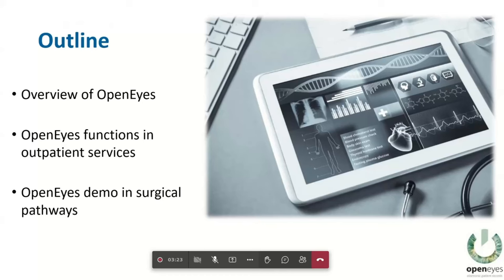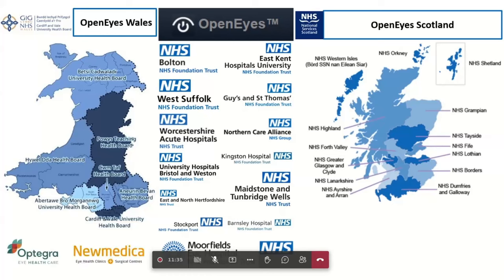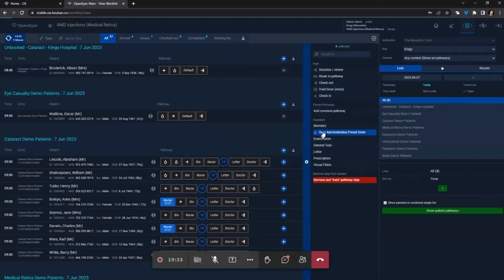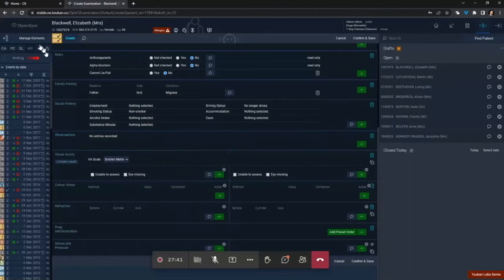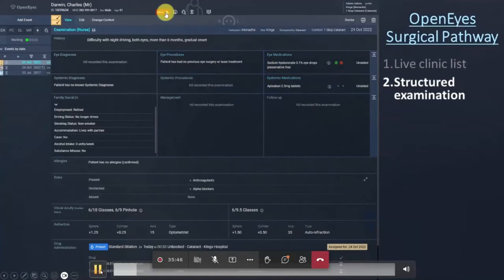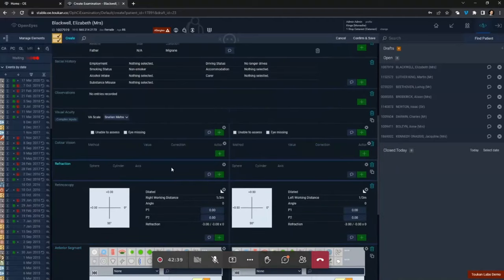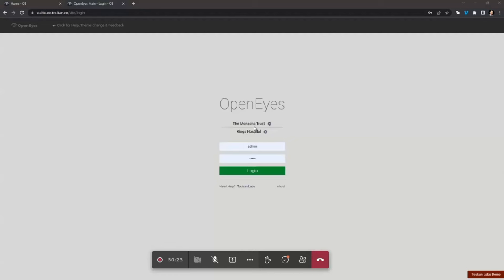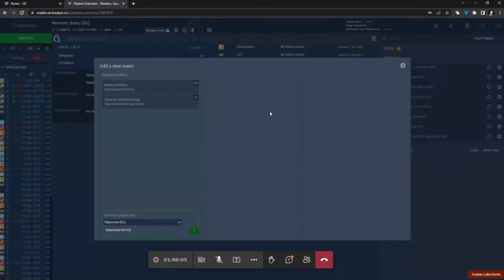OpenEyes v6 EMR Demonstration at NHS South Warwick FT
This demonstration of OpenEyes EMR included context around the software including the market coverage and UK adoption, Apperta foundation and governance and this followed by a demonstration of version 6. 20 minutes of questions and answers from the on-line and in the room participants followed.

The demo was hosted by South Warwick Foundation trust, presented by Mr Ian Rodrigues (St Thomas's) and organised by OpusVL.

Key times and points:
0m05 - Introduction
4m15s - About OpenEyes & Apperta foundation
7m30s - UK adoption
15m00s - OpenEyes demo
38m30s - Q&A

Find out more about OpenEyes and how to have it implemented